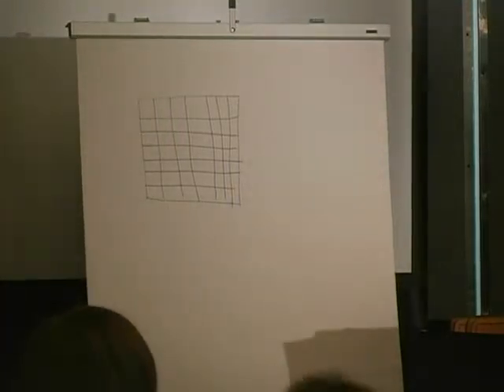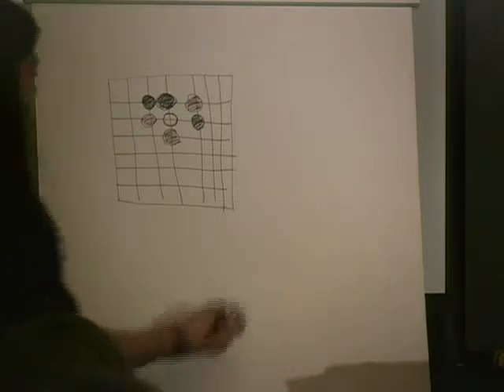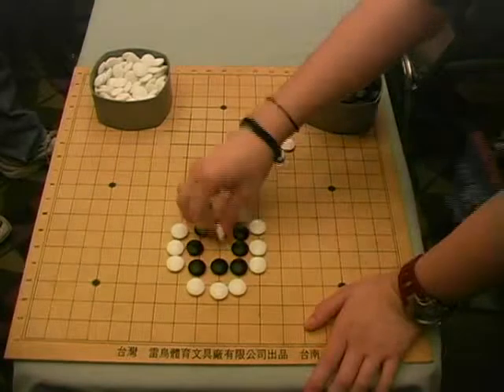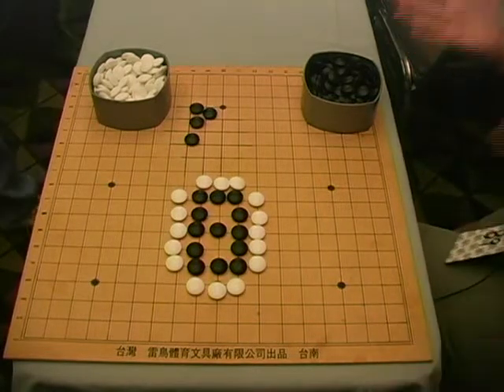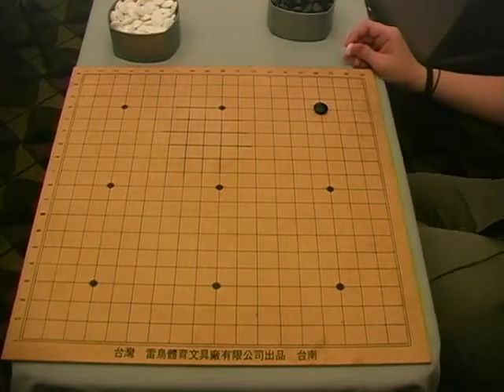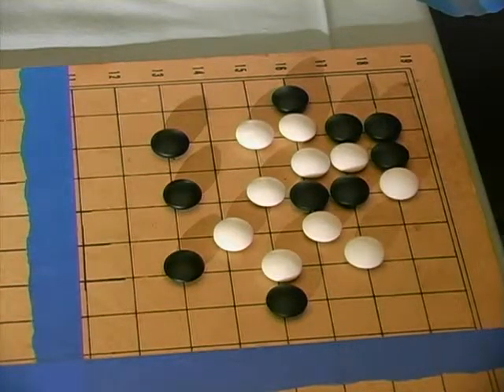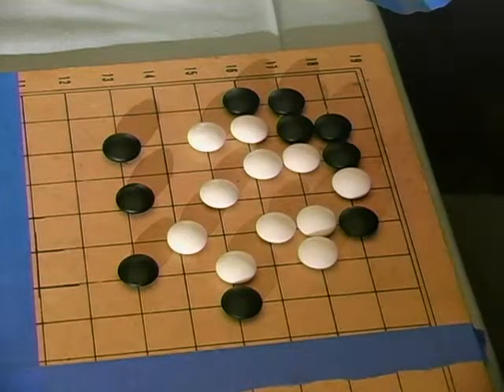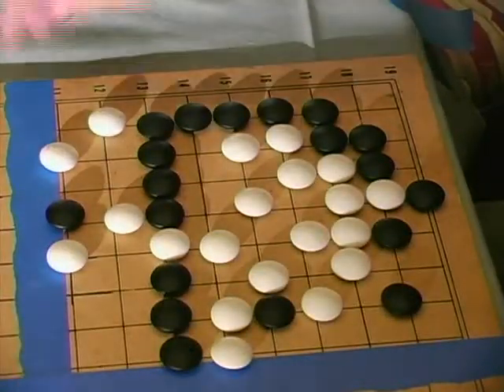Nota1913_B9punk_HowToPlayTheGameGo.mp4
- Creativity, Community and Technology in April 2007 in Cleveland, Ohio - Content produced

Notacon is creativity: Participate in North America's largest demoparty, Blockparty. Try your hand at powerpoint karaoke.

Notacon is technology: Rural technology, academic internet studies, personal privacy and computer security.

Notacon is music: Learn to create and use circuit bending instruments. Engage in experimental music performances.

Notacon is imagination: Move data using Anything but Ethernet.Create a competition entry.

Notacon is participation: Talk on Notacon Radio. Enjoy interactive art.

Get connected at Notacon.